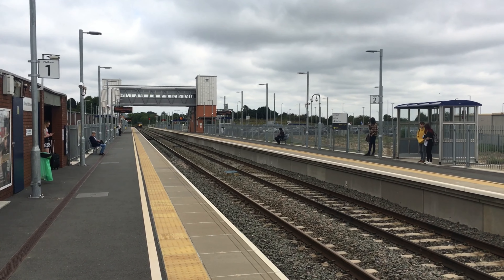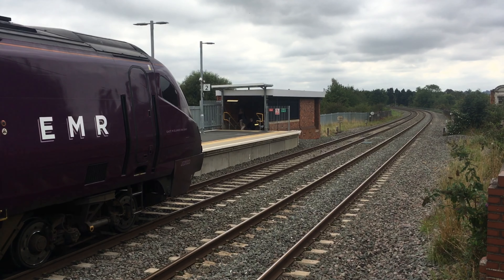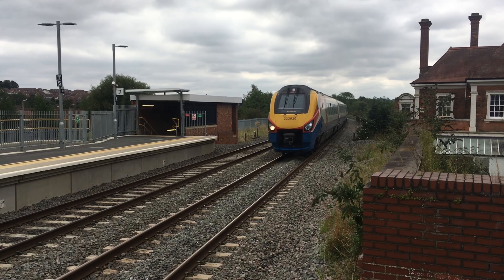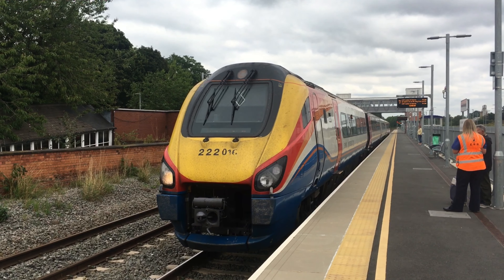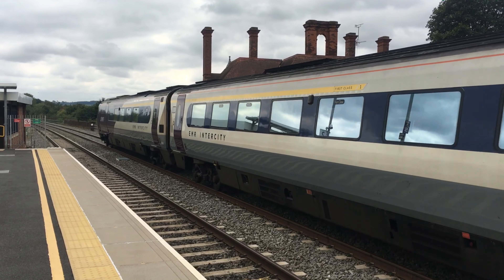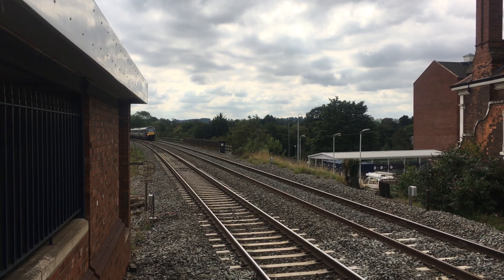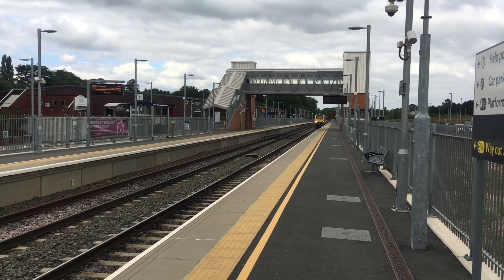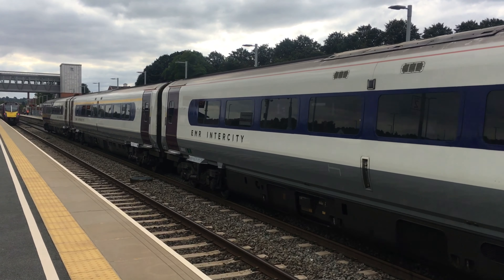Market harborough railway station Different trains TOM Moore thanks you NHS 667314H96 20/9/21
please enjoy this video of a special train TOM Moore Thanks you NHS  66731 CLASS 66 AT MARKET HARBOROUGH RAILWAY STATION